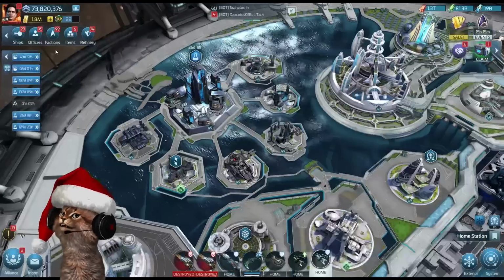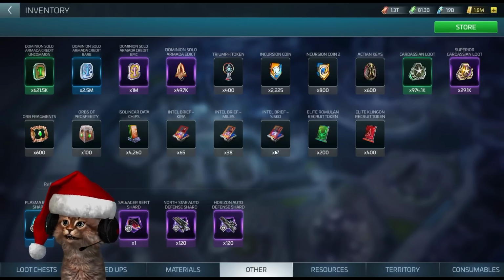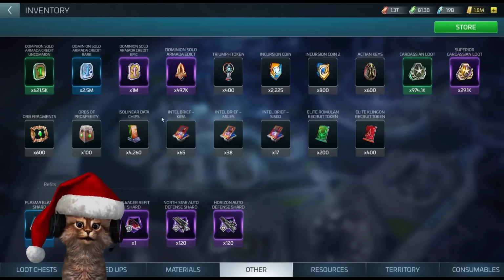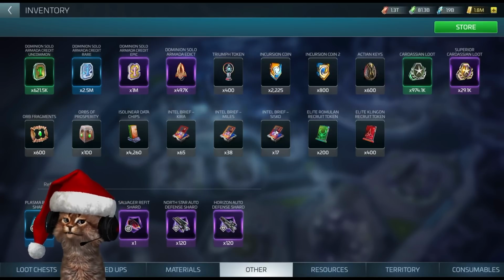Espionage Results Are IN | Star Trek Fleet Command STFC | UltimatDjz Playz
The results are in. and the spy is. ?